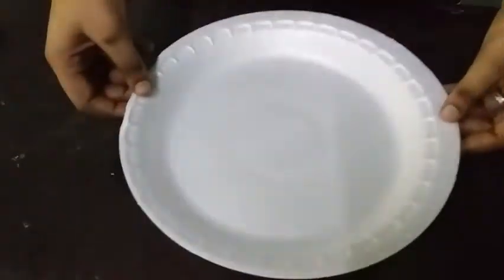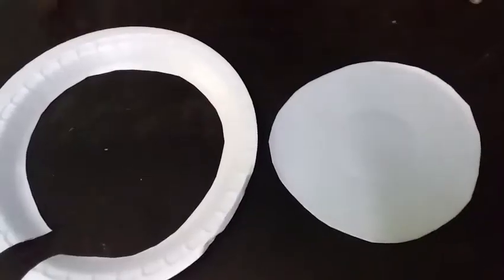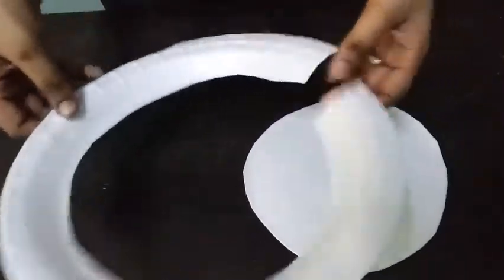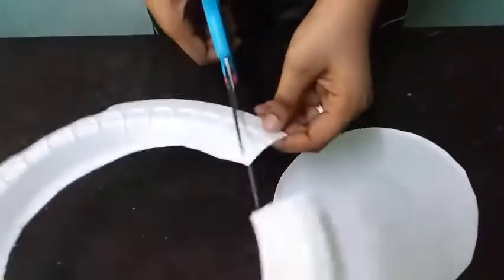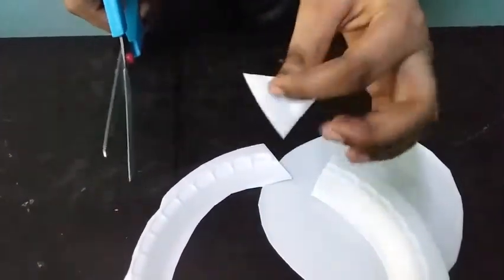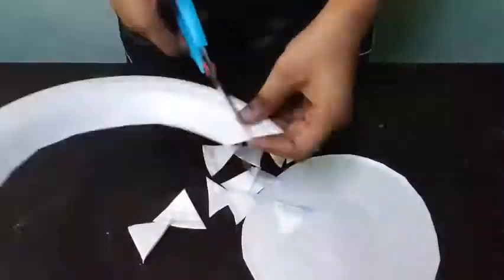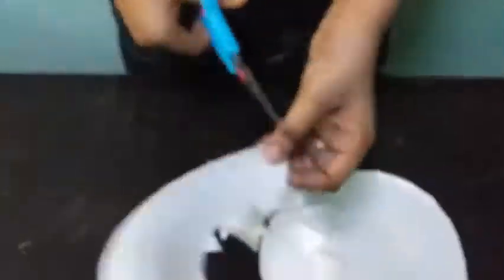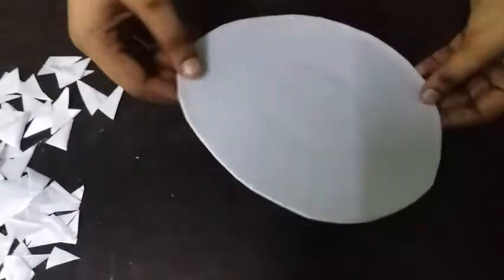How to make decorative white pineapple with disposable plates.. എങ്ങനെ ഉണ്ട് വെളുത്ത കൈതചക്ക..😋👌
easy and simple to make decorative white pineapple at home from
Tech and test vlog. അഭിപ്രായം ഒന്നു കമന്റ്‌ ചെയ്യാൻ മറക്കല്ലേ.